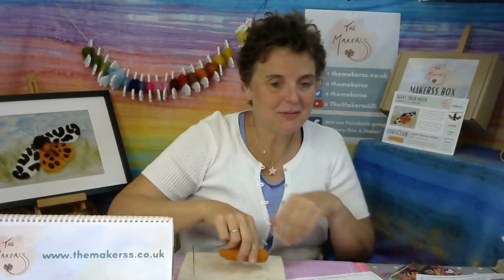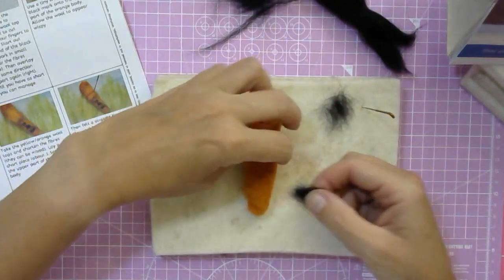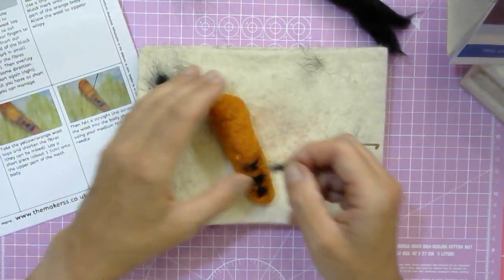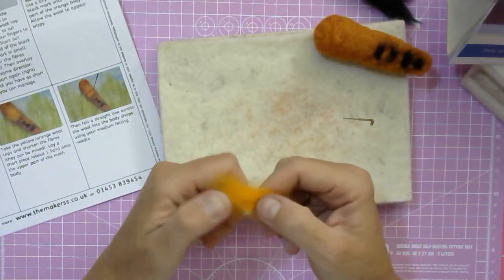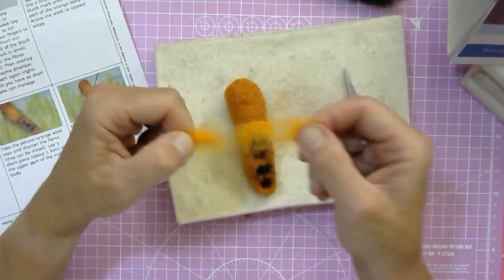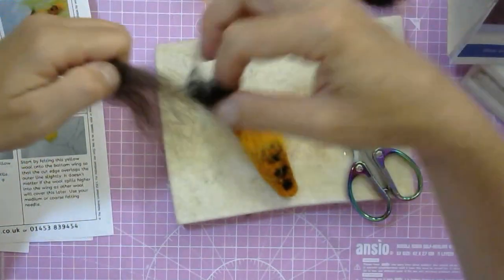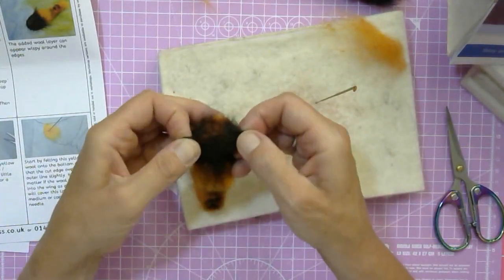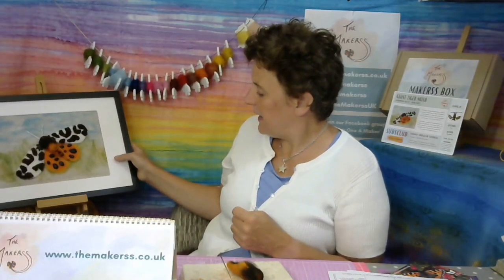Making Fur with Wool Tops | Technique | Needle Felting Tutorial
The way to create a realistic look on all of your furry needle felted creatures is no longer a mystery!  In this video needle felting expert and author Steffi Stern, Owner & Director of The Makerss, will demonstrate how to use wool top to create a fur effect by mixing and shortening wool tops.  This technique is featured in our Giant Garden Tiger Moth - August 2022 Makerss Subscription Box.